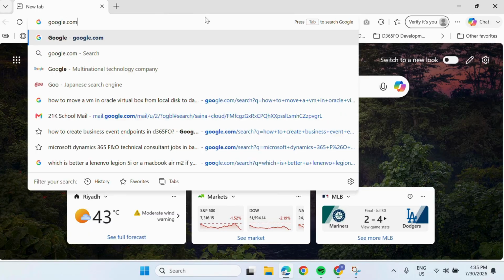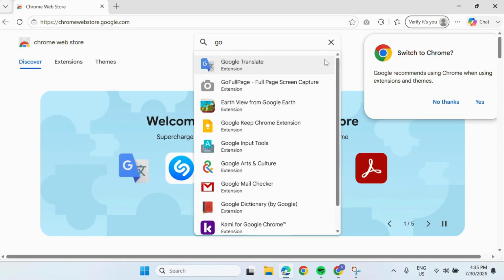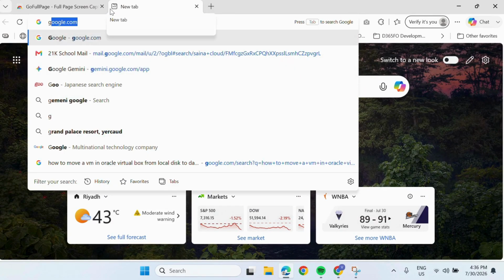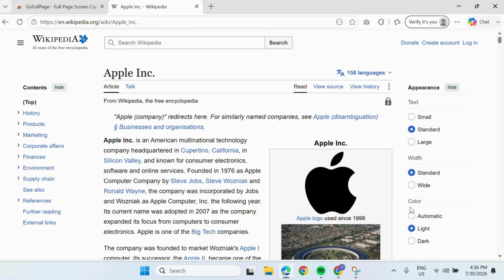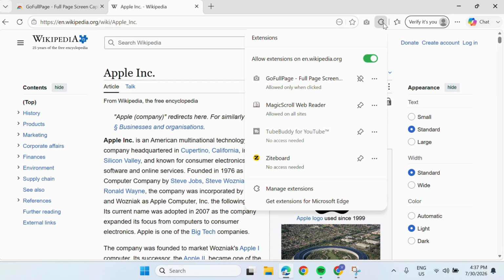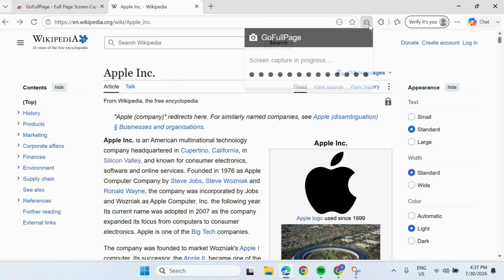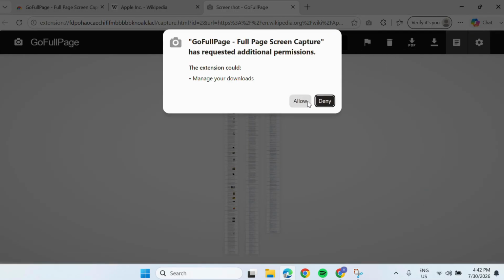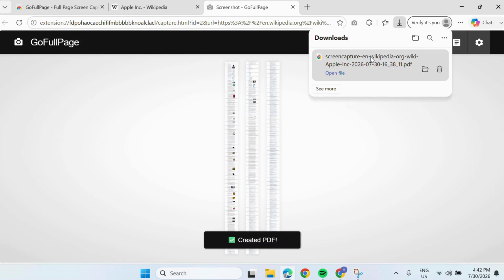Take Screenshots of Huge Pages-GoFullPage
Hello Viewers, In this tutorial I am going to be teaching you to take huge screenshots so that you can upgrade your web browsing and taking screenshot experience.